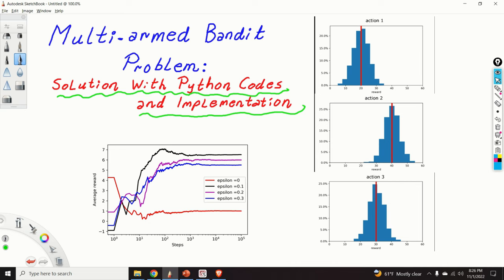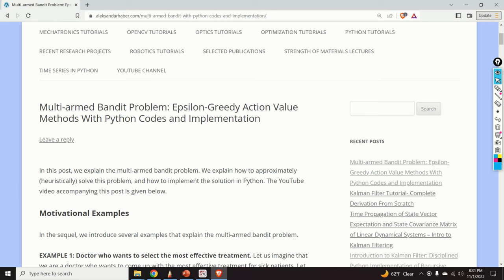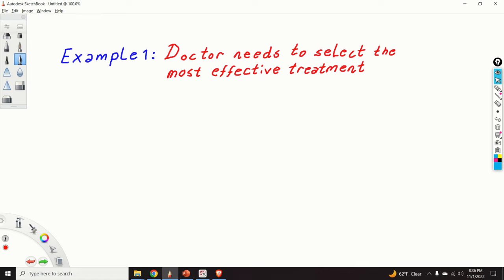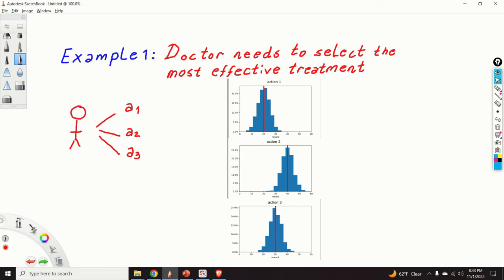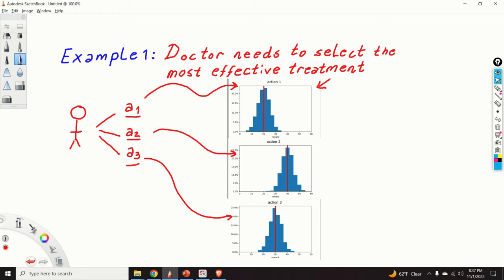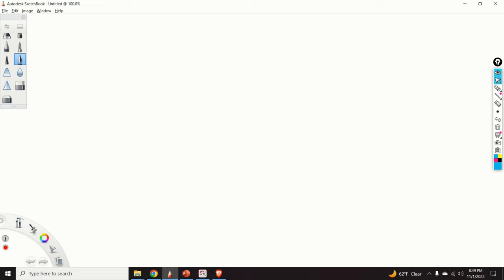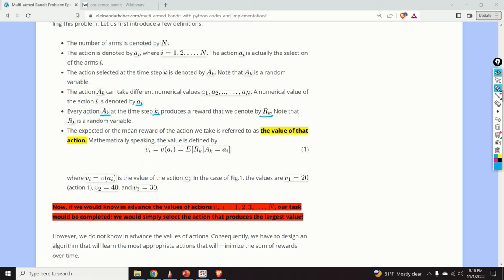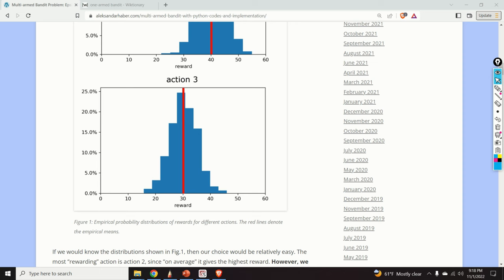Multi-Armed Bandit Problem and Epsilon-Greedy Action Value Method in Python: Reinforcement Learning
In this video and in the accompanying post, we provide a tutorial on multi-armed bandit problems together with epsilon-greedy action value method that is used to solve this problem. We also explain how to implement the epsilon-greedy action value method for solving the multi-armed bandit problem in Python. This video tutorial contains theory, explanations, examples and Python code.